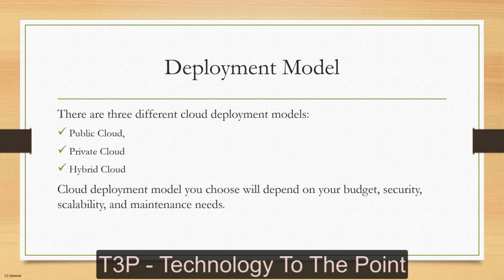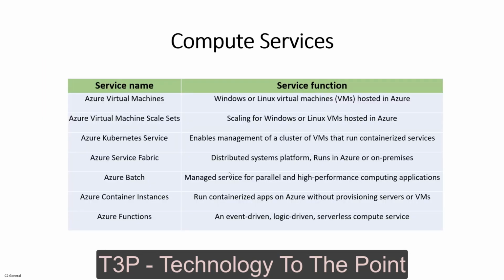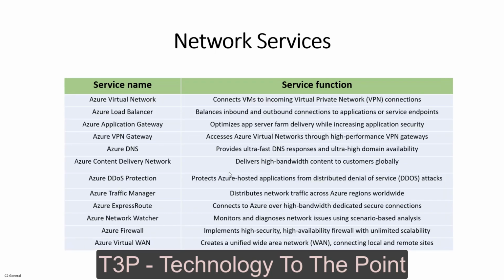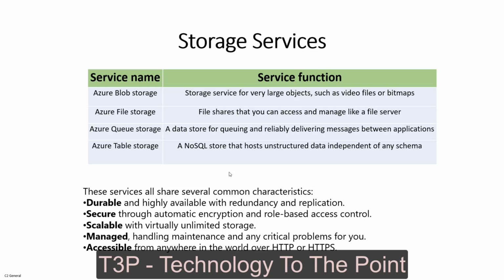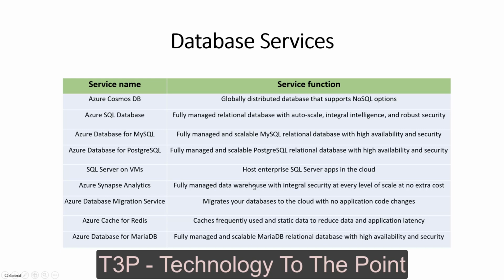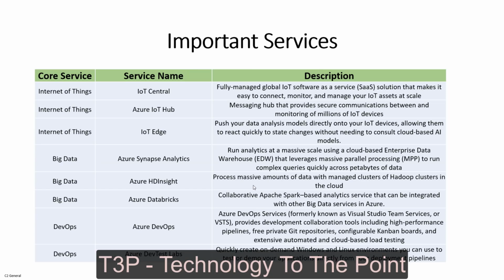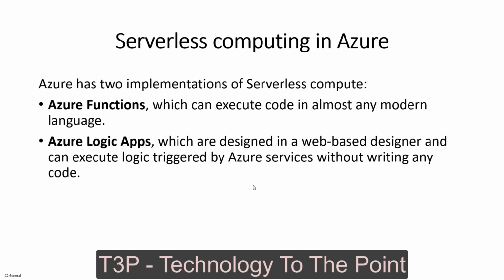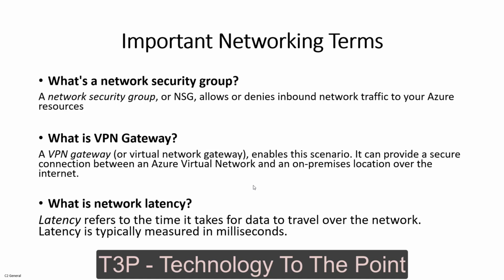AZ-900 Azure Fundamentals - Quick exam reference cheat sheet [All Services Explained]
This video has exam based quick concepts for the preparation of AZ-900 (Azure Fundamentals exam) for 2022

This video will help you to learn about Microsoft Azure and pass the Azure Fundamentals exam! The Azure Fundamentals exam is an opportunity to prove knowledge of cloud concepts, core Azure services, Azure pricing, SLA, and lifecycle, and the fundamentals of cloud security, privacy, compliance, and trust. You will learn about all these things in this Video.